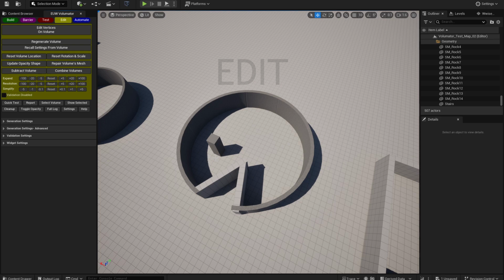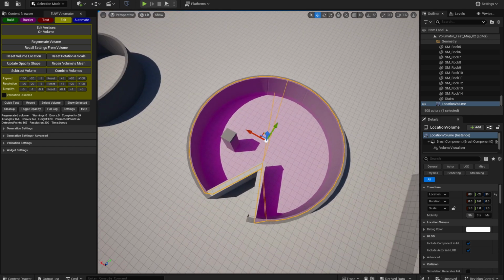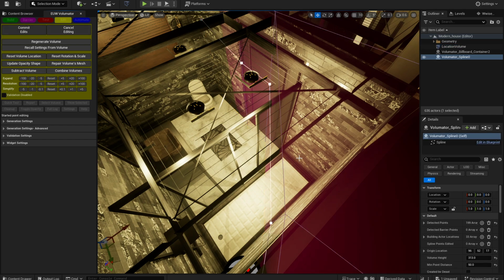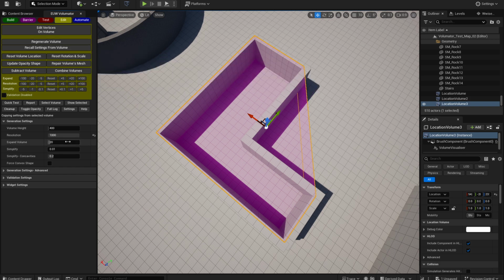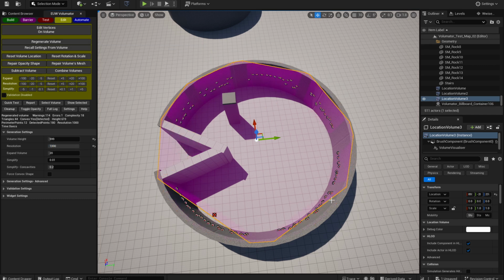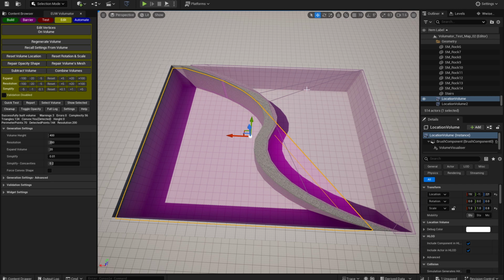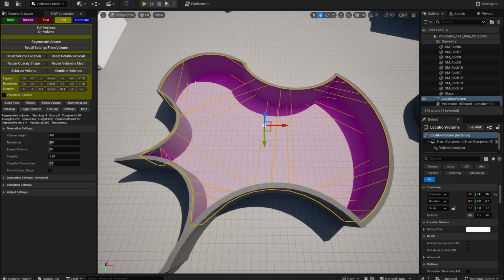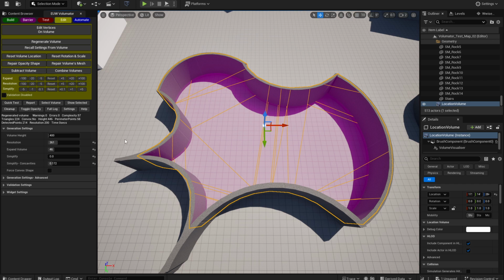Volumator - Edit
Overview of the Edit panel in Volumator.

Chapters:
0:00 Intro
0:22 Edit vertices
4:14 Regeneration & recall
5:00 Reset transform
5:55 Repair
7:28 Subtract & combine volumes
9:30 Expand, resolution, simplify tweaks